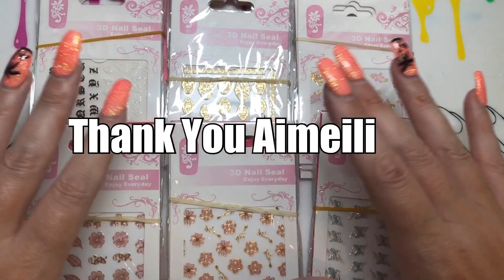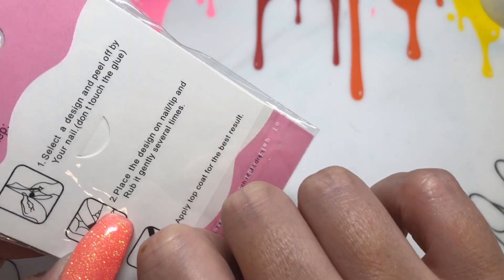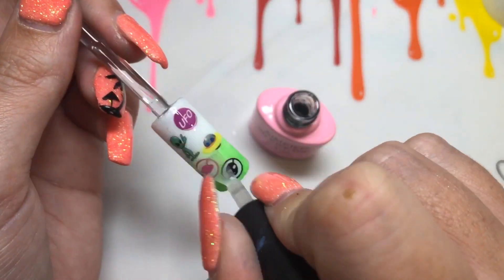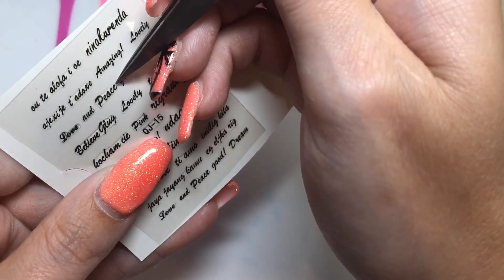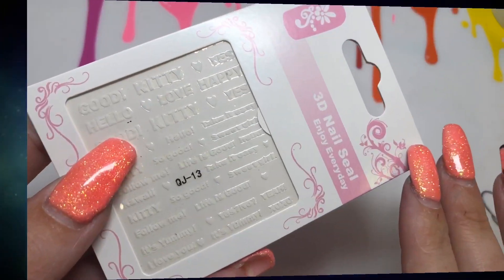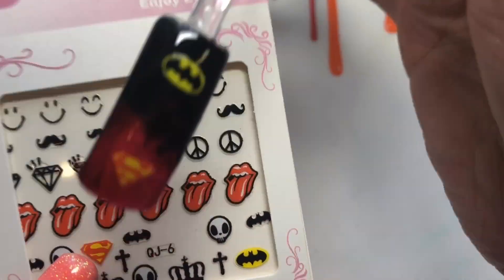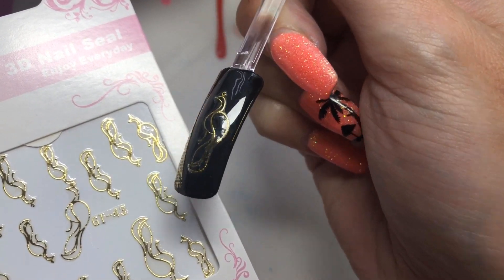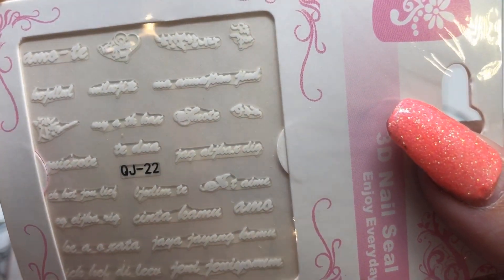Aimeili Nail Stickers Review | Quick & Easy Nail Art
A huge thank you to Aimeili for sending me these products for review.

Stickers

Music & Editing credits:
Picmonkey for photo edits
Music for

Most importantly